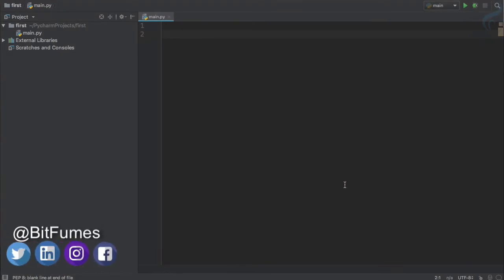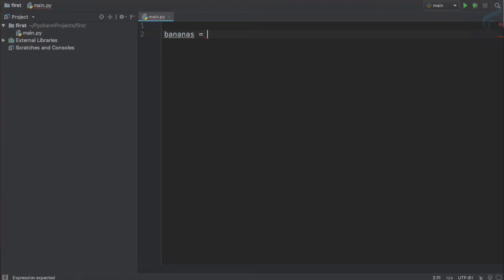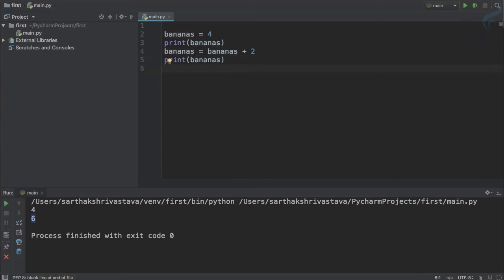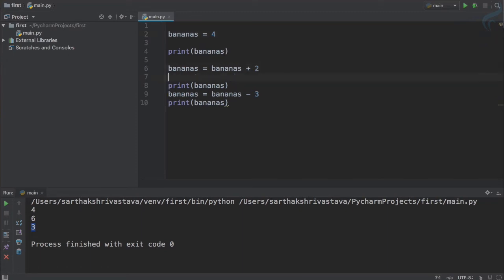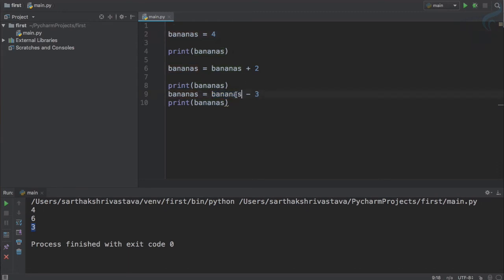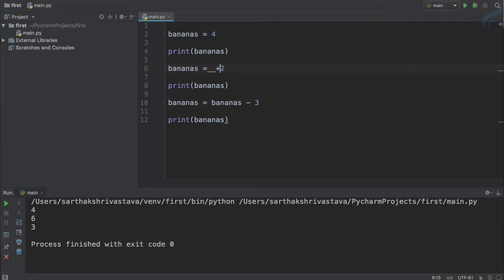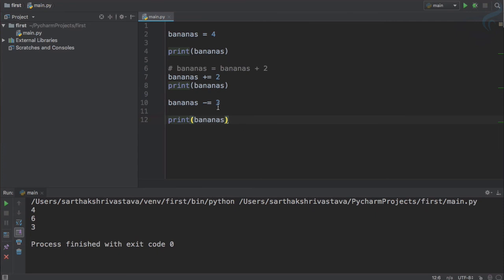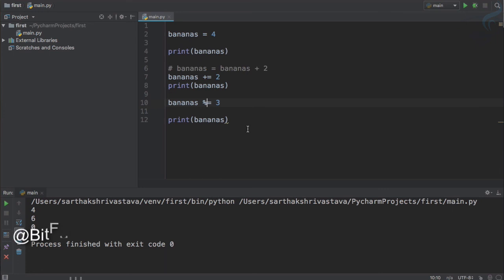Python Tutorial for Beginners | Assignment Operations #6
Assignment operators in Python

FOLLOW ME

--- QUESTIONS? ---